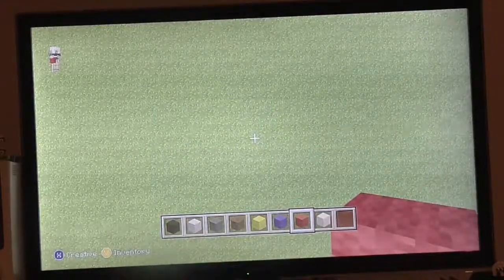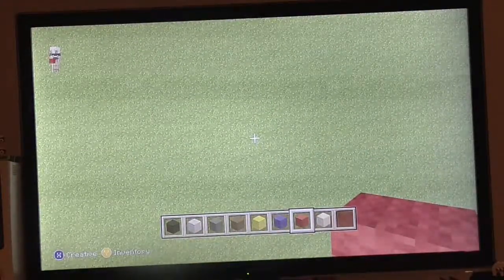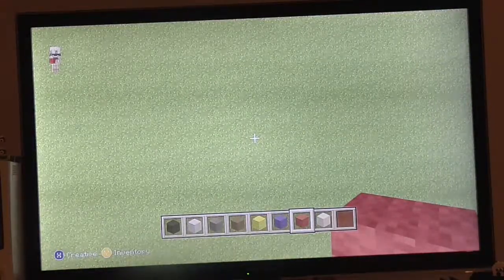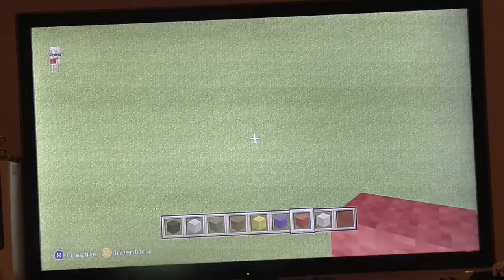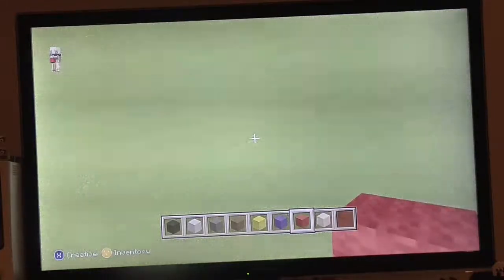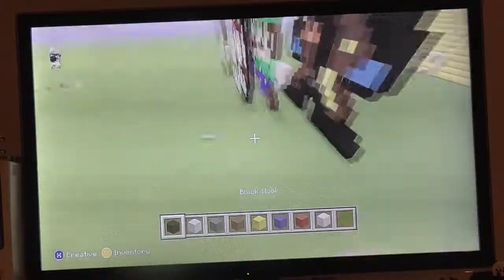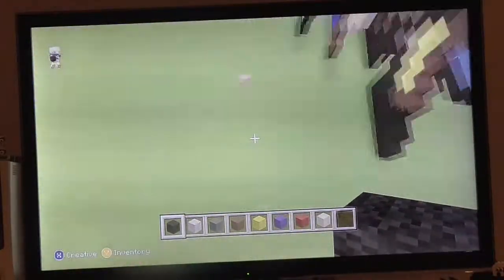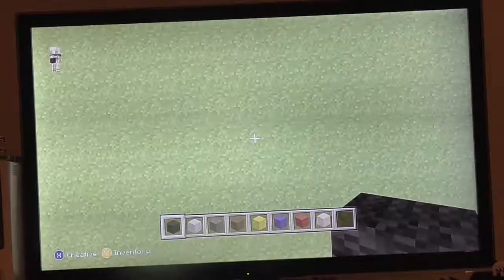Star lord in minecraft